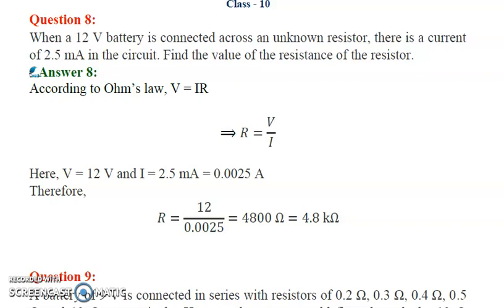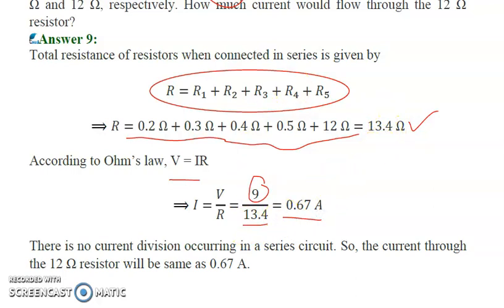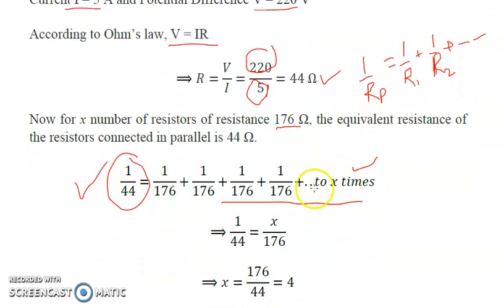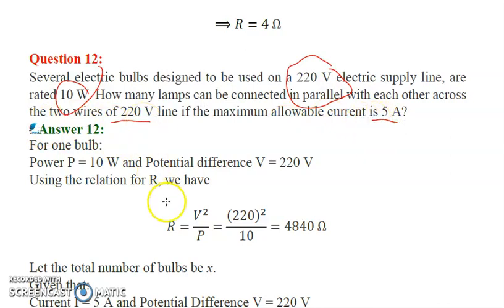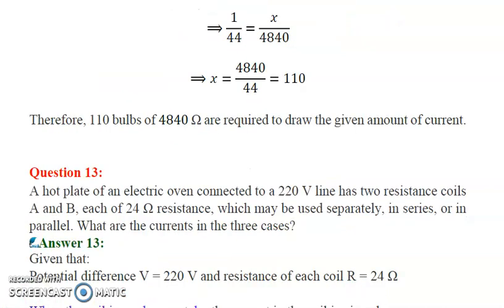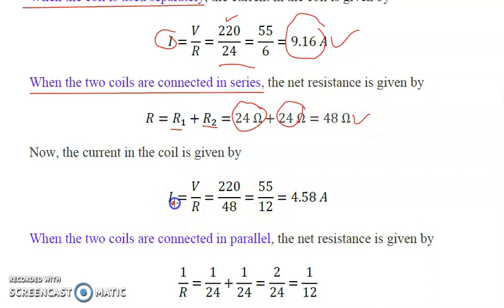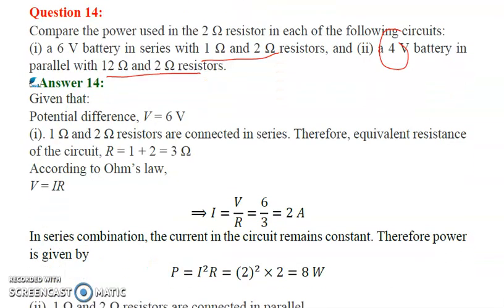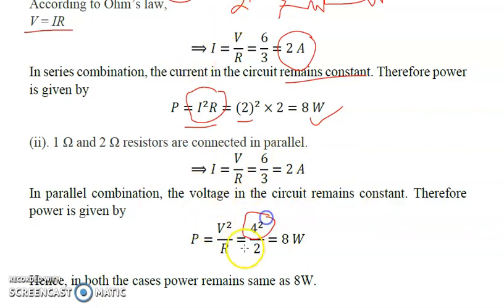Physics class 10 chapter electricity video 12